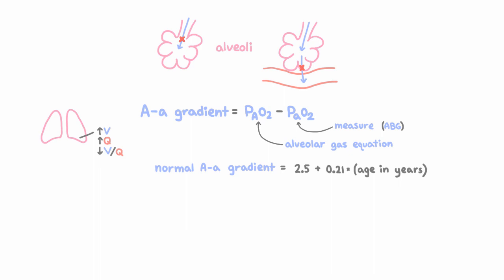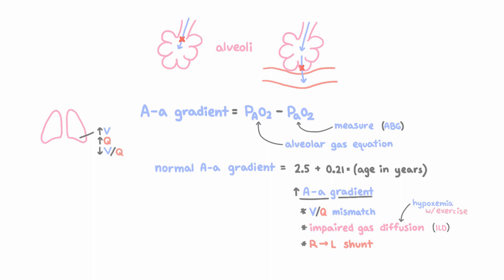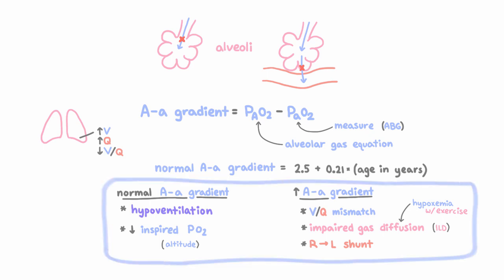A-a gradients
Don't forget to do the questions that accompany this video, -- it's free and only takes 1 second to sign up!

Macrophage is the most cutting edge platform for medical education. We use machine learning to adapt our courses to your specific strengths and weaknesses. Make a free account now!